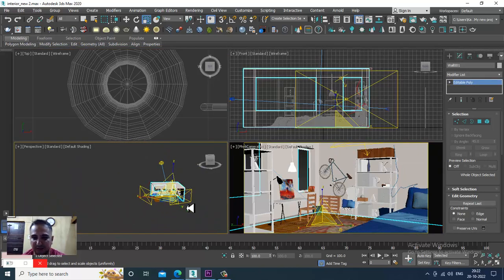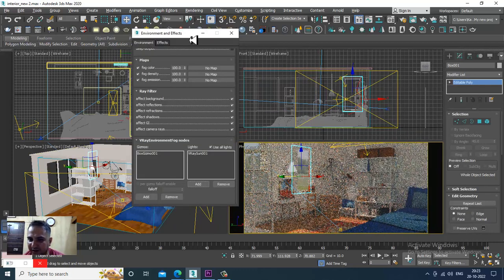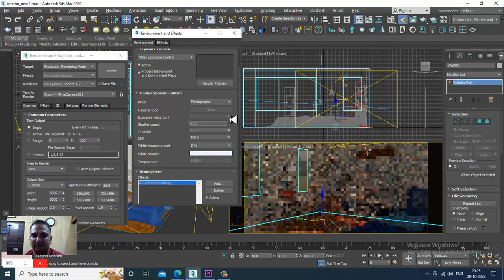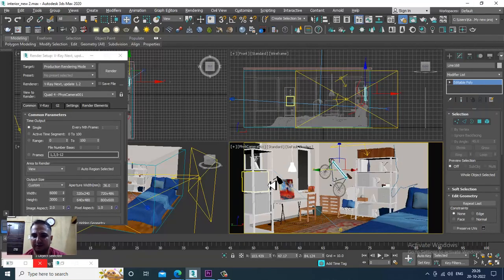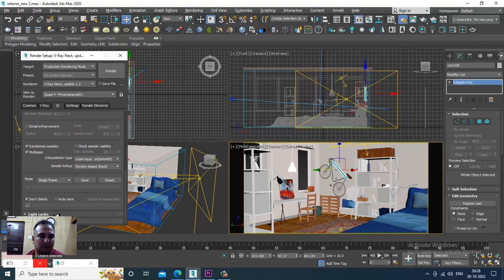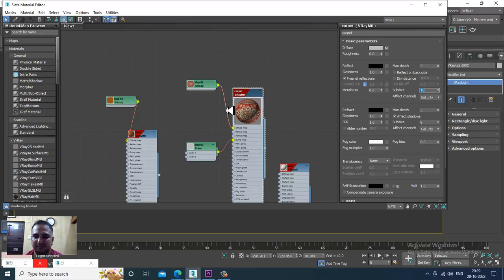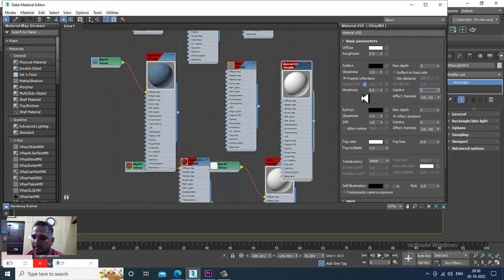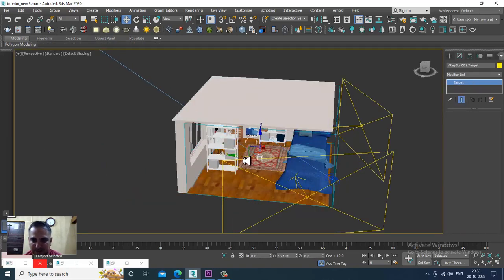3DsMax Tutorials, Learn 3D Modeling an Interior ( Store Room ) from Scratch in 3dsmax ( Part 15)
Tutorial on 3D Modeling, Texturing & Lighting an Interior ( Store Room )in 3dsmax ( Part 15)

Setting up Vray Environmental Fog
Working with Render Settings